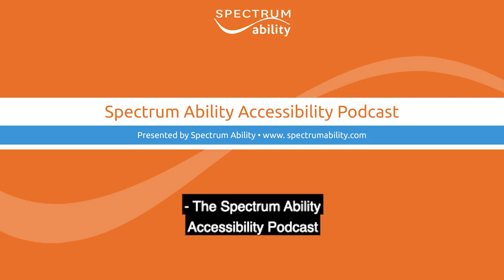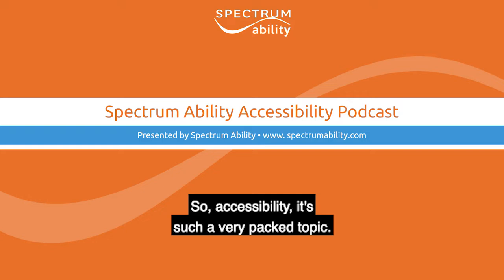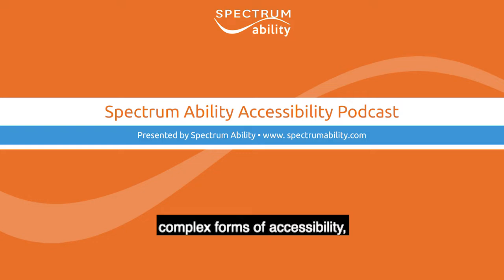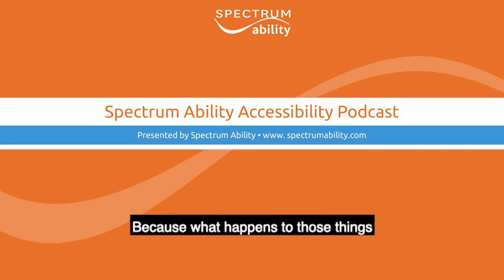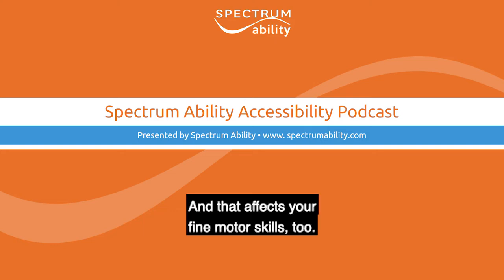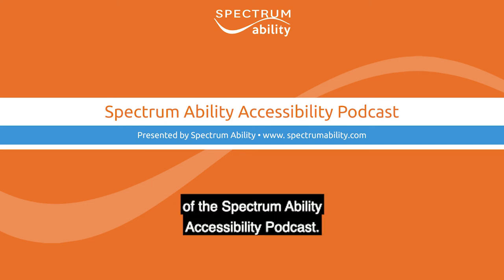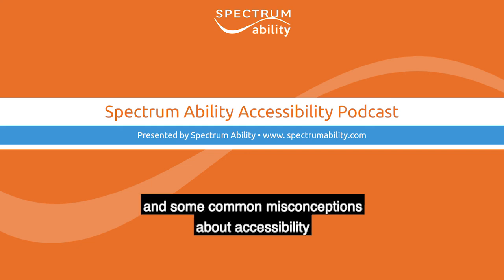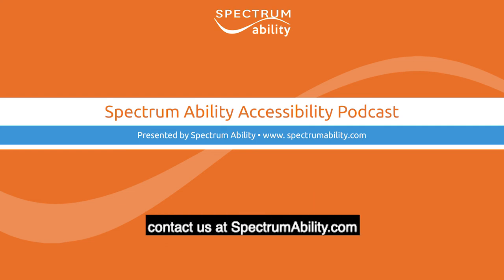Spectrum Ability Accessibility Podcast - Ep. 01 - Intro to Accessbility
We're proud to introduce the Spectrum Ability Accessibility Podcast!

In each episode, we'll take a look at one aspect of accessibility and break it down into understandable parts, and address its truths, myths, challenges and solutions.

It is currently only available here on YouTube, but will be on all your favorite podcast streams (Apple Podcast, Spotify, etc.) in the future.

In this episode, we're going to ease into what accessibility is, the difference between accessibility and universal design, and the common pitfalls that lead to accessibility being done uncomfortably or awkwardly.